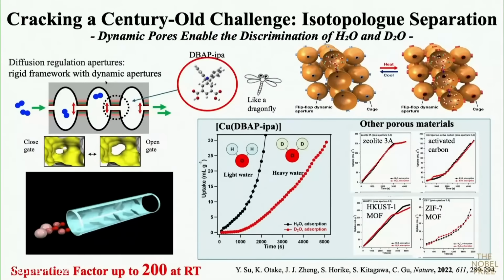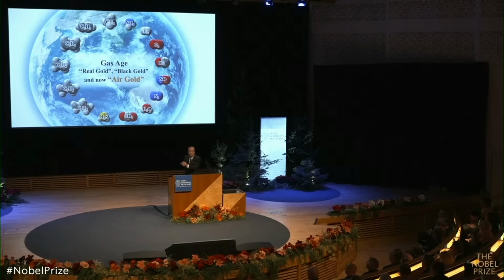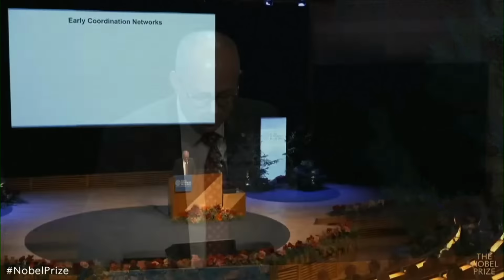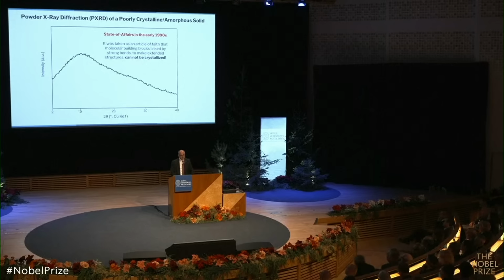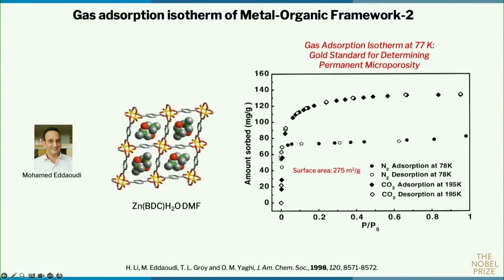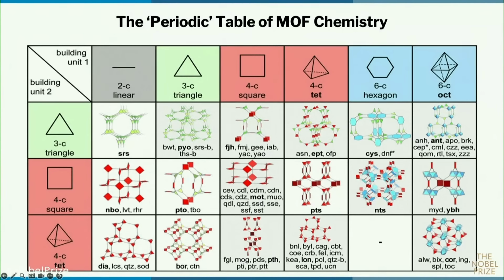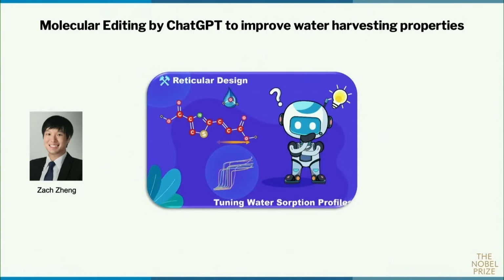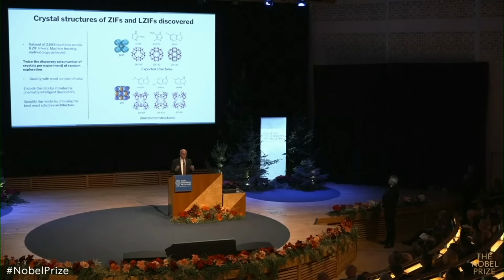LIVE: 2025 Nobel Medicine Laureates Hold Press Conference Ahead of December 10 Ceremony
The 2025 Nobel Prize laureates in Physiology or Medicine, American researchers Mary Brunkow and Fred Ramsdell, along with Japan’s Shimon Sakaguchi held a news conference ahead of the December 10 Nobel ceremony. The trio discussed their groundbreaking discovery explaining how the immune system distinguishes healthy cells from harmful ones, a breakthrough that has reshaped modern immunology and opened new paths for treating autoimmune diseases and cancer.

The Indian Express covers a wide spectrum of national and international news, including daily updates, political developments, election coverage, gadget and mobile reviews, technology updates, entertainment news, Bollywood trends, sports news and public opinions on daily topics.

The Indian Express's comprehensive coverage extends to global events, providing insightful analysis on international affairs. With a focus on both Indian and global perspectives, the Indian Express delivers top-notch editorial analysis and in-depth reporting. Stay informed with the latest news, trends, explained and expert views from India and around the world.